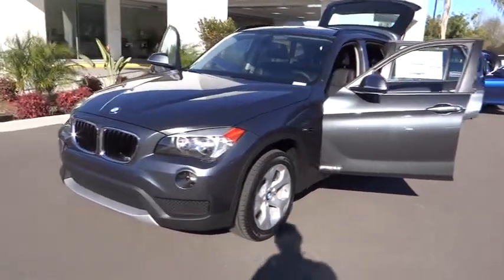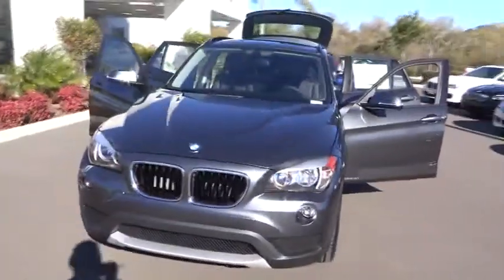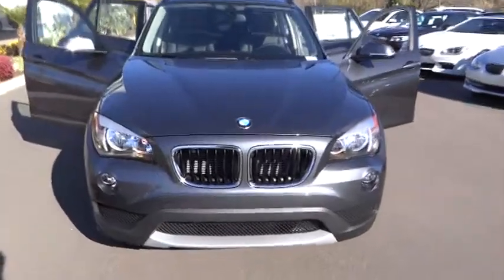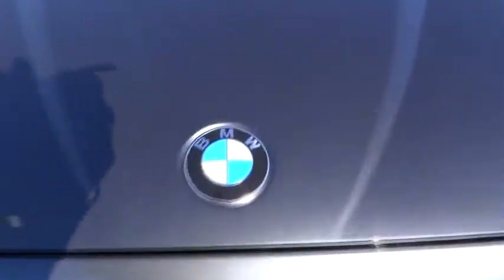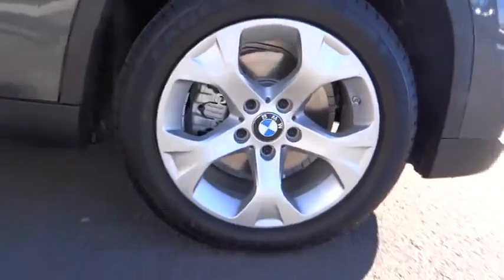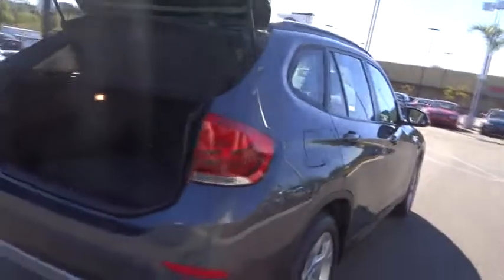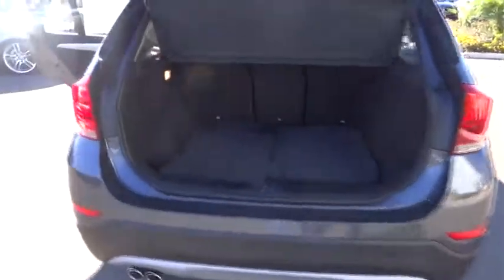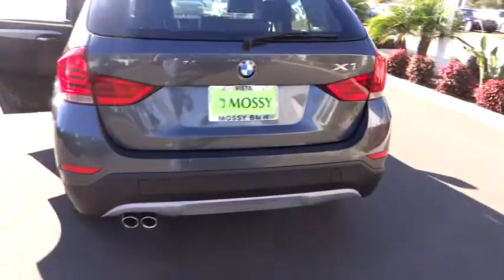2013 BMW X1 - Sport Utility San Diego Oceanside Vista Escondido Encinitas Vista CA 101044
2013 BMW X1 28i, PREMIUM PKG